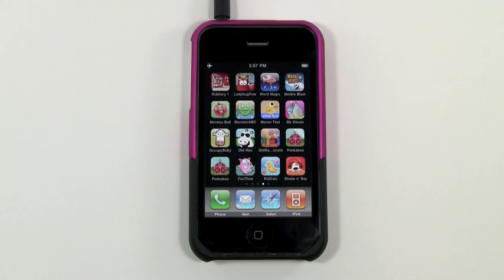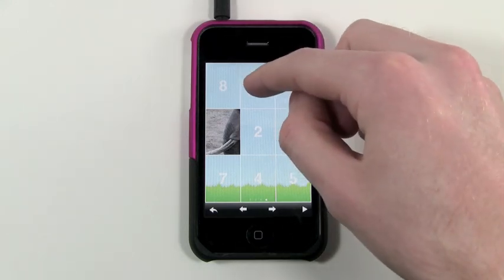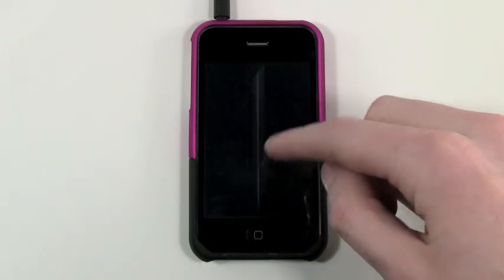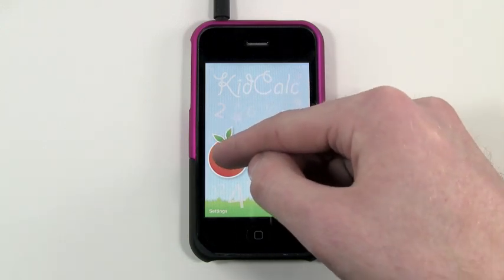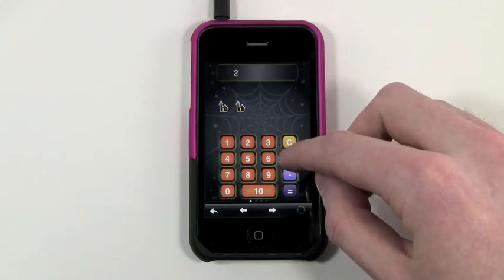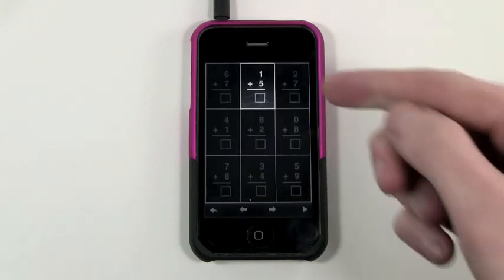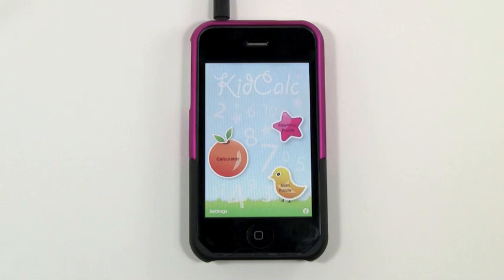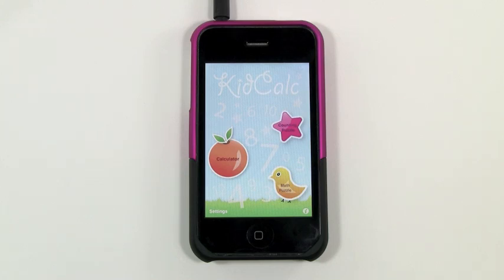KidCalc Math Flash Cards and Games App Review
Created by parents, with the help of public and private school teachers, and parents homeschooling their children, KidCalc teaches math to preschool and early elementary school aged children.